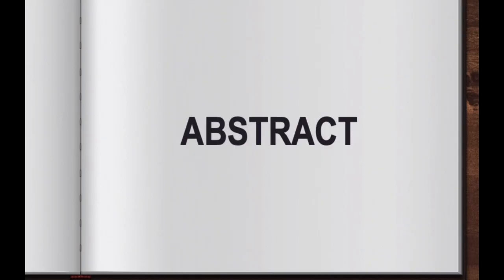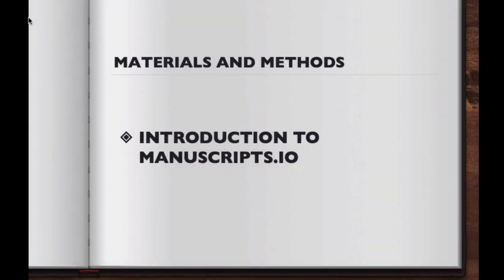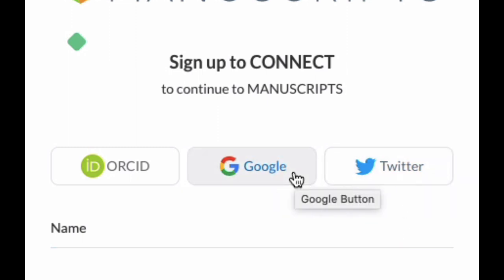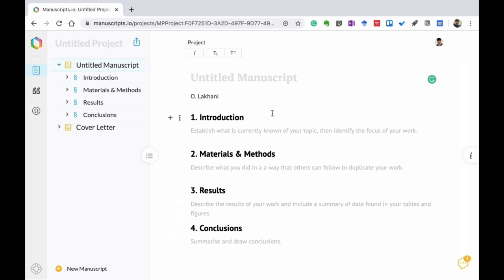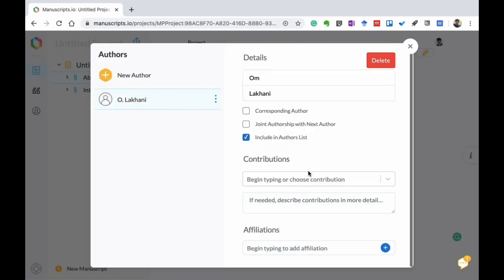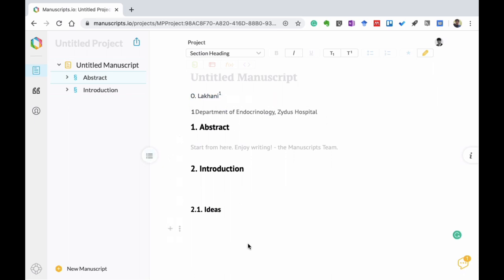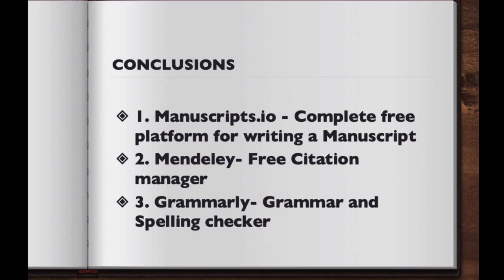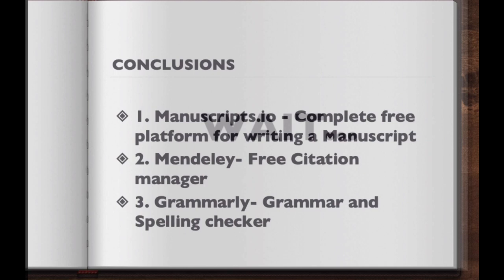TechTalks 1.0 Episode 1: How to use technology to write a research paper or a thesis?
So finally, here is the first episode of the much-awaited TechTalks 1.0. In this video we do a deep dive into *How to use technology to write a research paper or a thesis ?*

We will be discussing a very important free platform that I have been using recently for my research paper called Manuscripts.io. We will also discuss some citation software like Mendeley and Zotero.

This video is useful for anyone who is writing or planning to write a research paper or a thesis. It will save you considerable time and energy.

So enjoy this on a lazy Sunday, and it will save you a lot of time for your future research articles.

Important links

2. Associate with us for DecisionsMed.com

Skip to relevant areas of the video by using the time stamps

1. Prologue - 00:00
2. Table of Contents: 01:49
3. Introduction to Manuscripts.io 02:21
4. Chrome extension for Google scholar- 04:49
5. Sign-up to Manuscripts - 05:38
6. Creating a project in Manuscripts.io: 07:47
7. Adding authors and collaboration- 11:10
8. Adding citation and references to Manuscripts.io- 15:07
9. Exporting a Project in Manuscripts.io - 20:28
10. Using Mendeley citation manager- 24:56
11. Other citation managers - 29:09
12. Demonstration to DecisionsMed.com- 30:27